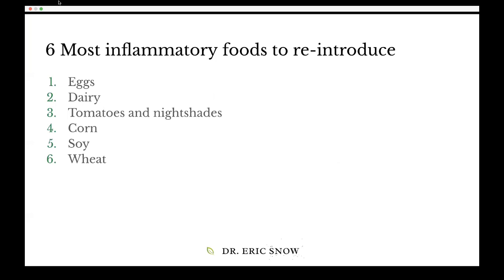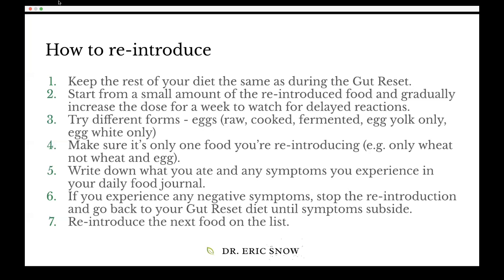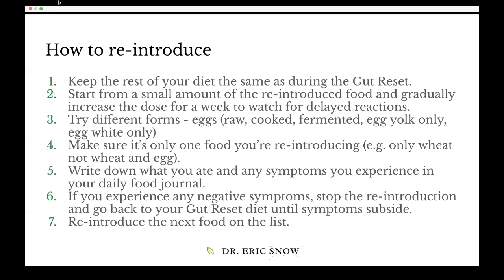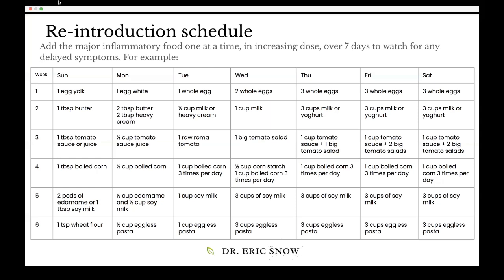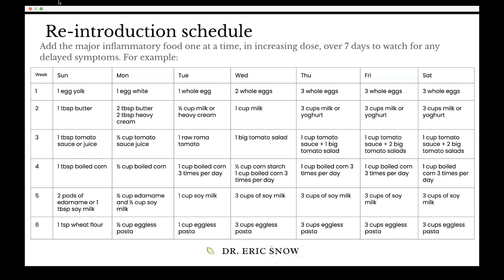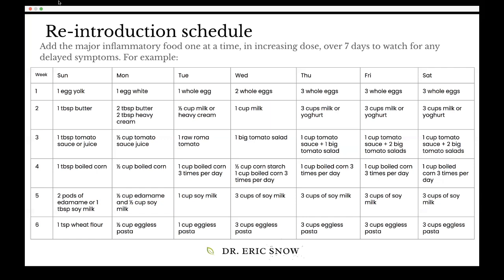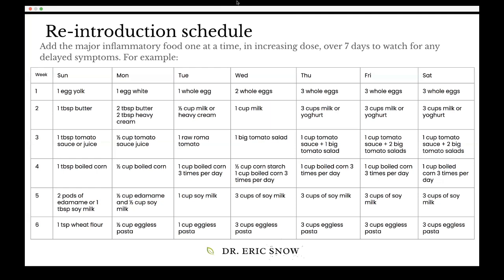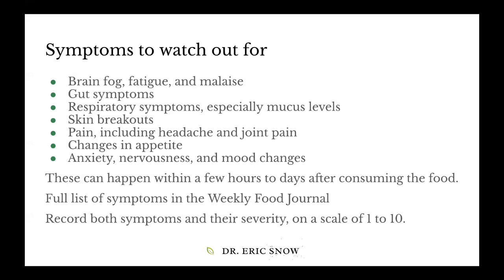🧬 Coaching Call recording #4 - 30-Day Gut Reset | Heal Your Gut, Transform Your Health✨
In this video, I share a coaching call on our 30-Day Gut Reset Program — designed to help you rebalance your microbiome, reduce inflammation, and support total-body healing from the inside out.

🔬 What’s inside the program:
✔️ Gut Restore – a high-quality probiotic to repopulate your gut with good bacteria
✔️ Gut Rescue – a targeted “kill agent” to eliminate harmful microbes and overgrowth
✔️ Gut Revive – L-glutamine + gut-soothing nutrients to repair the gut lining
🍽️ Includes a full meal plan, anti-inflammatory recipes, and helpful printable guides to keep you on track

💡 Whether you’re struggling with bloating, brain fog, fatigue, autoimmune flares, or just want a metabolic reset — this program is built to address root causes, not just symptoms.

📥 Get instant access to recipes, supplement protocols, and lifestyle tips that will set your gut (and your life) on a whole new track.

ABOUT SNOW HOLISTIC HEALTH

Dr. Eric Snow is a chiropractor (D.C.) and certified functional medicine practitioner with over 20 years of experience. He specializes in detoxification, gut health, autoimmune issues, food sensitivities, hormone issues, weight optimization and neuromuscular ailments.

Dr. Katie Snow is a pharmacist (Pharm.D.) turned natural health practitioner and has worked in all areas of pharmacy practice, including compounding, retail, surgery center and hospital. She has seen first-hand the effects of a body not being properly stewarded and the chronic disease that ensues, leaving an aftermath of strained caregivers and financial wreck.

Together they own and run Snow Holistic Health Center in Lake Charles, LA where they have served and transformed the lives of thousands of patients with holistic health care, both in-person and virtually.